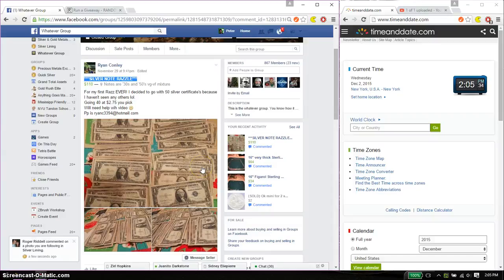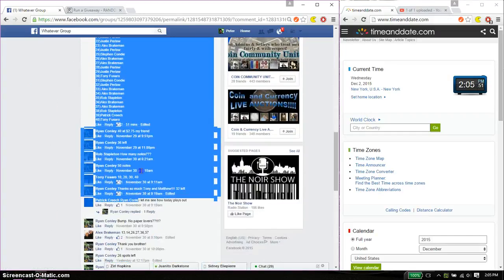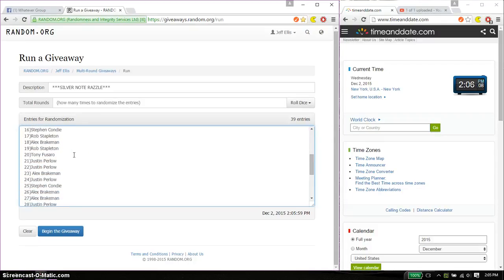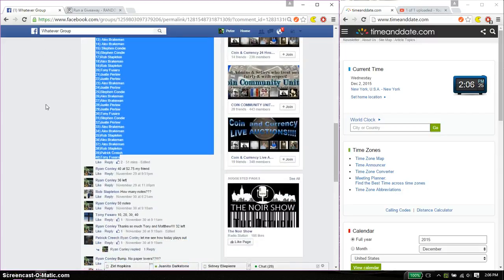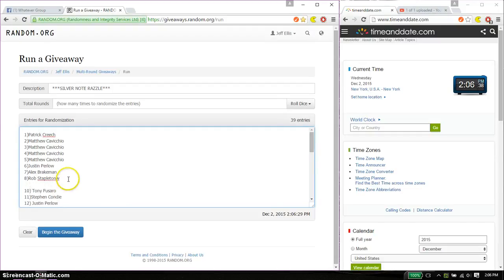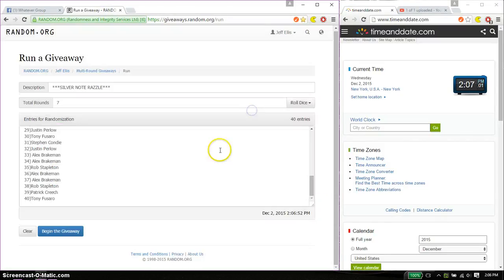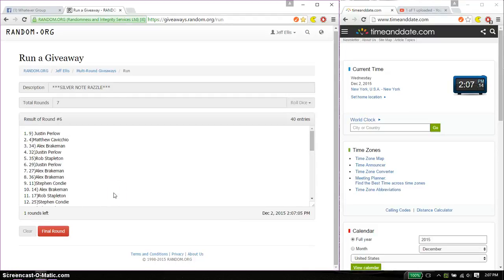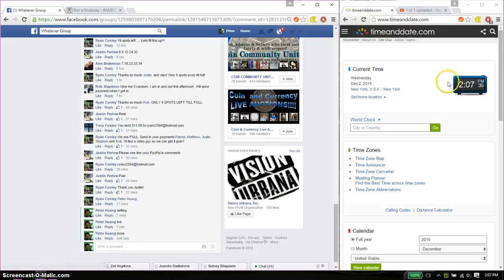50 silver note